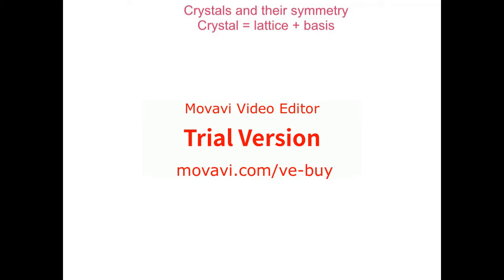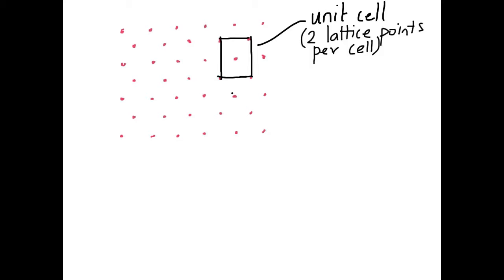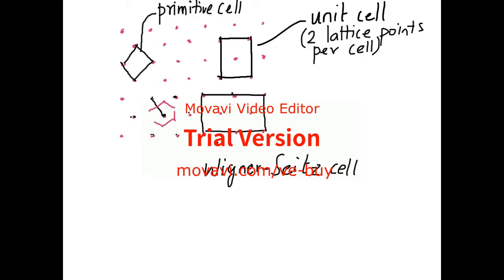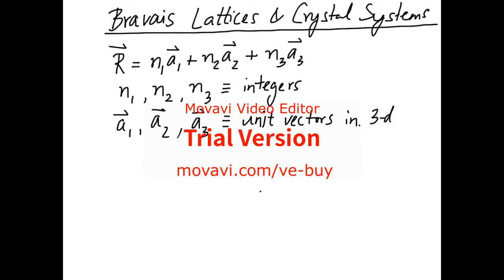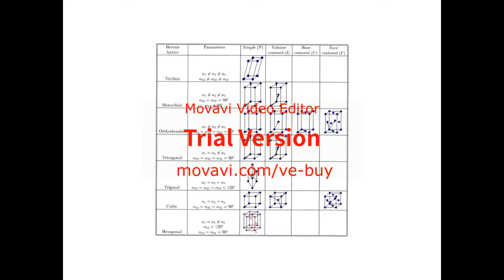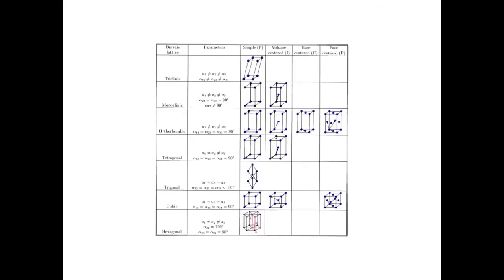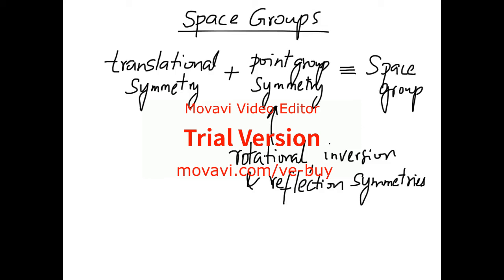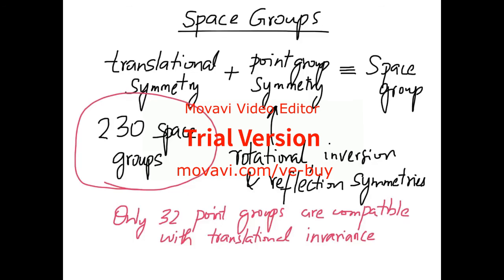SOLID STATE PHYSICS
this video is based on the educational purpose .specially for the physics in bsc and msc students.also for education.the basic physics make these videos for eductional porpuses